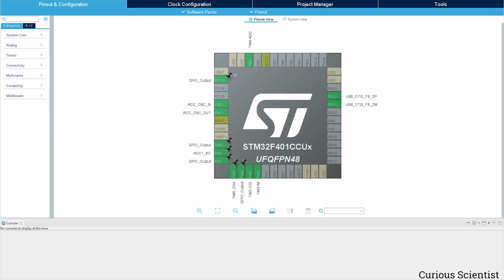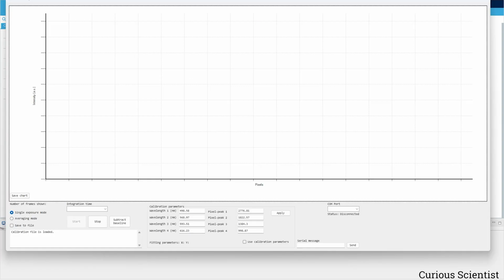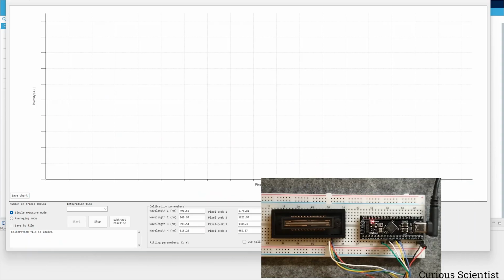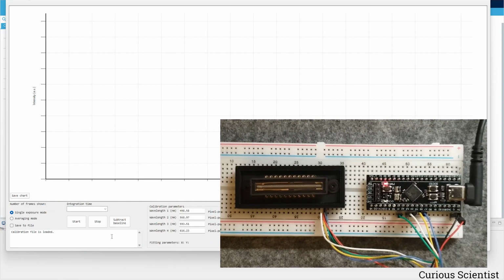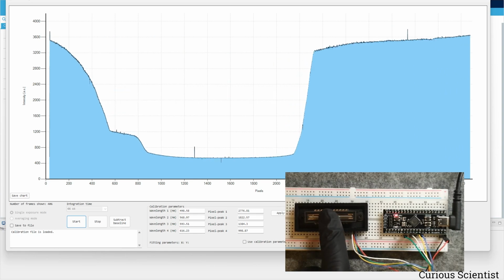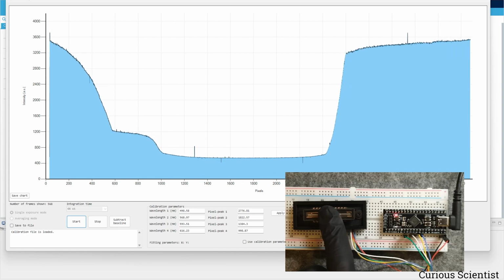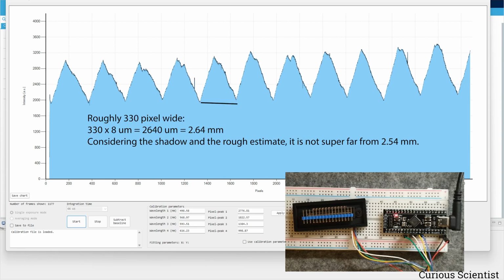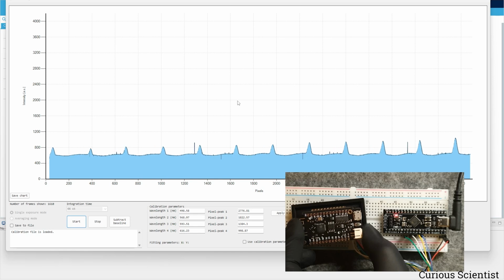TCD1304 CCD driver board - revisited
Check out PCBWay's website for rapid prototyping of printed circuit boards, CNC and 3D printing services and many more!

In this video, I show you the new version of my TCD1304 linear CCD driver board. I updated the board because I have a few projects that involve this CCD and I needed a smaller board. The previous board was designed specifically for the spectrometer I found on eBay, so I could not make it this small.

Preci-DIP socket